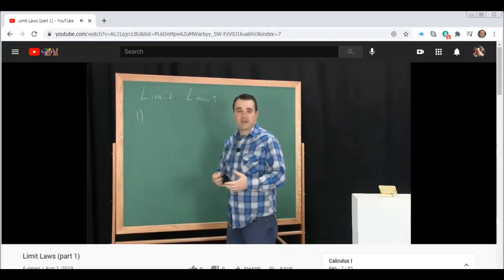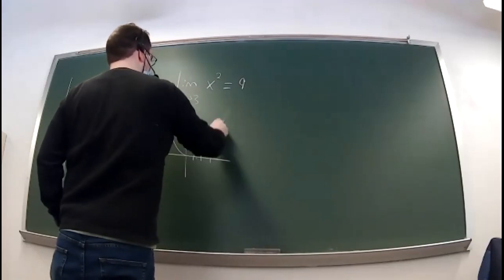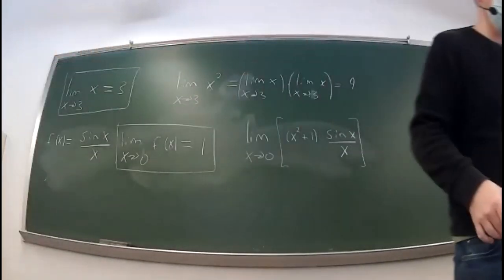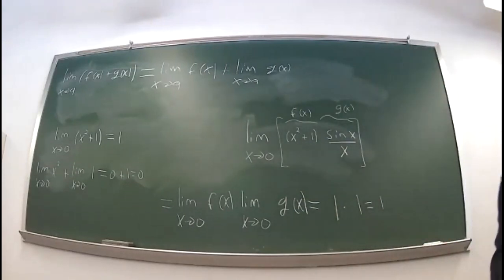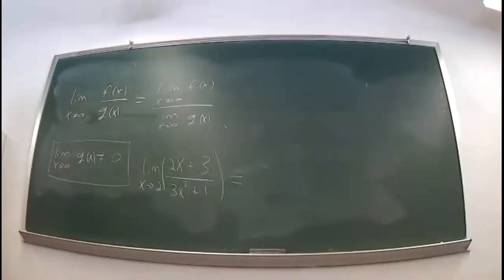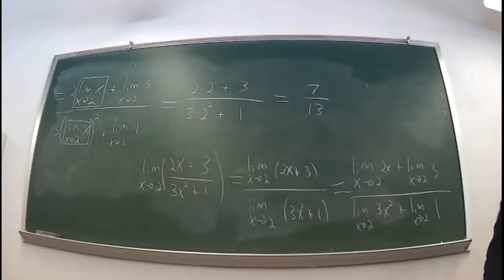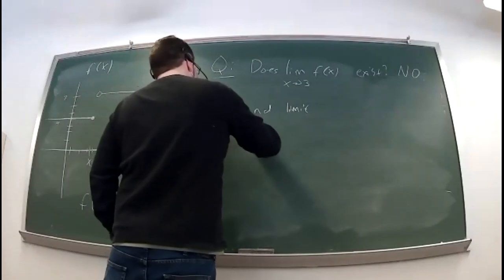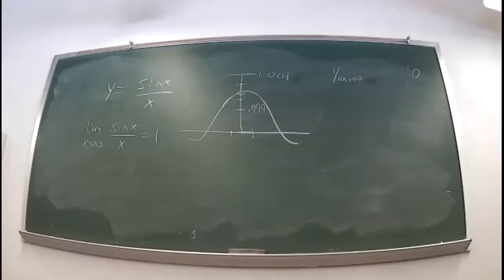Calculus 1 Number 4 - Limit Laws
Limit laws, left and right hand limits, examples